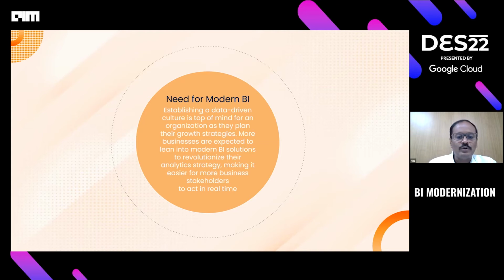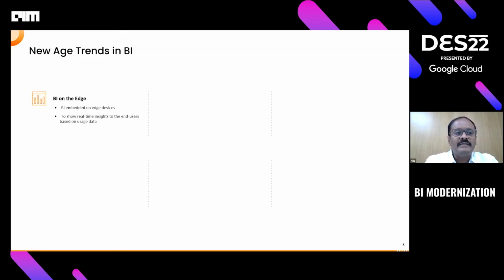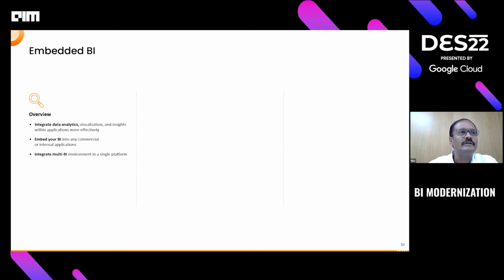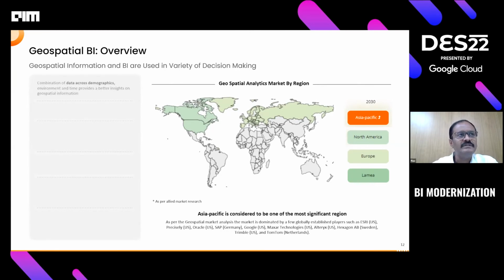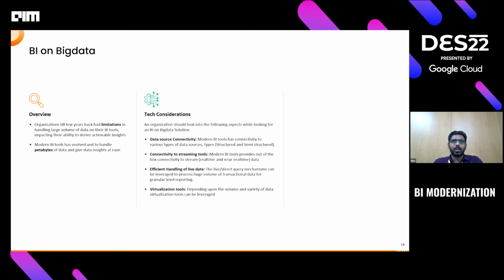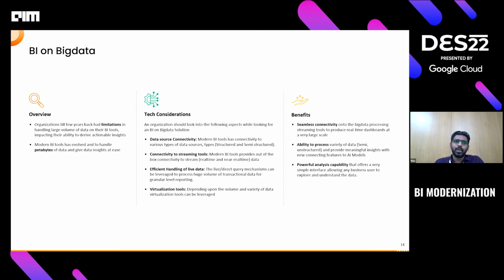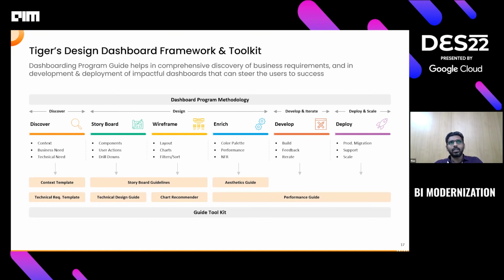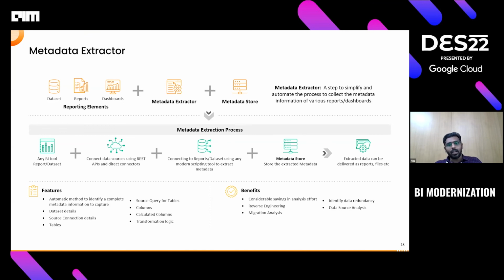Tiger Analytics BI Modernization - DES 2022